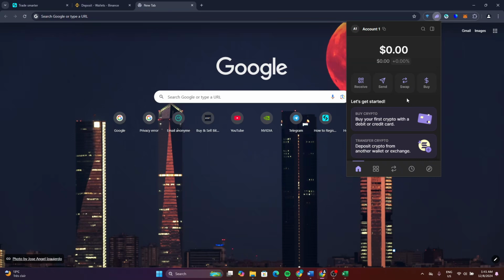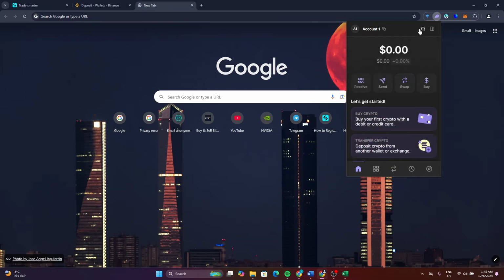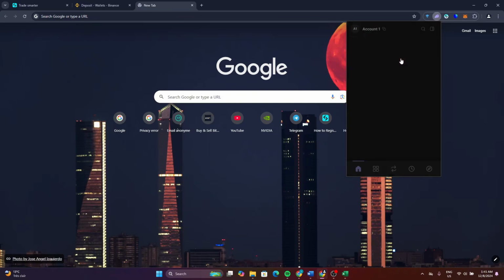How To Swap ETH To SOL On Phantom Wallet On Pc (UPDATE)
Learn How To Swap ETH To SOL On Phantom Wallet On Pc . This video will cover everything that you need to know and help you solve your problem quickly.
Stay till the end of the video to find out How To Swap ETH To SOL On Phantom Wallet On Pc.

Did you learn How To Swap ETH To SOL On Phantom Wallet On Pc ?

Do you want to see another video about How To Swap ETH To SOL On Phantom Wallet On Pc ?

Did you enjoy How To Swap ETH To SOL On Phantom Wallet On Pc ?